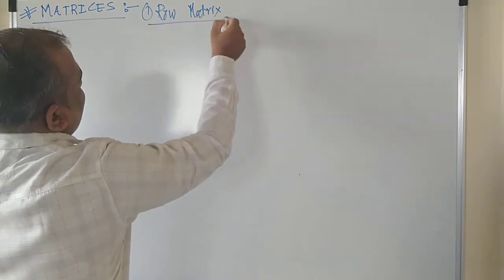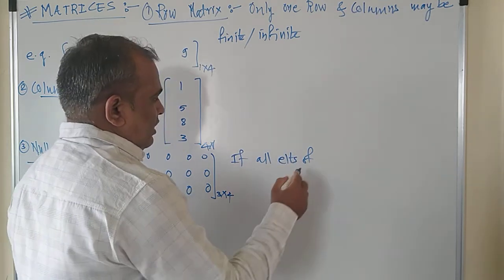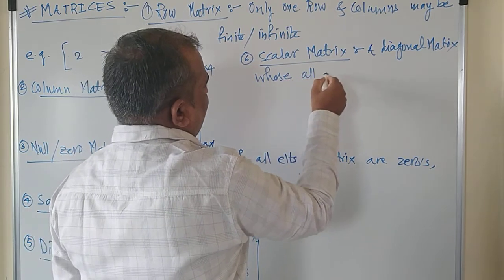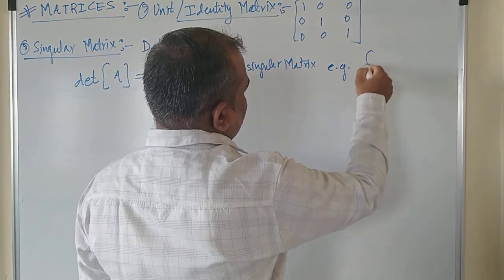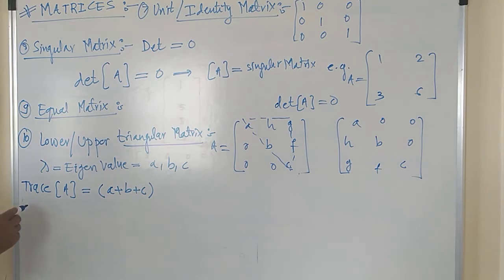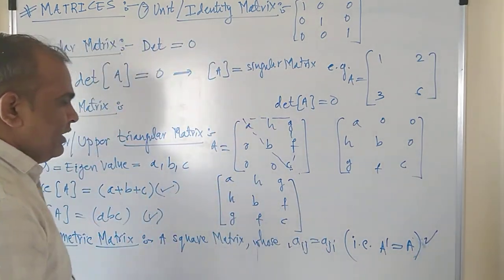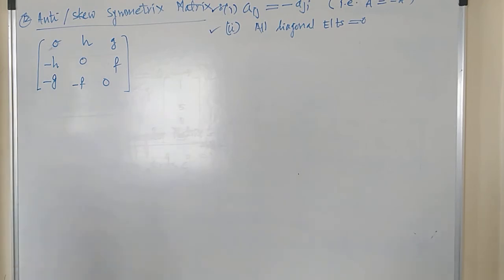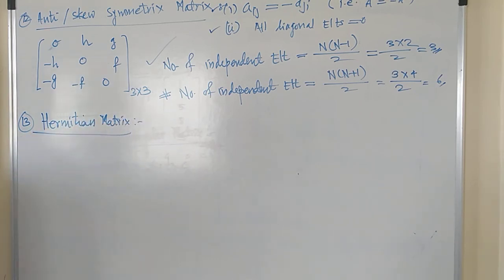MSc-I MMP M2 L8